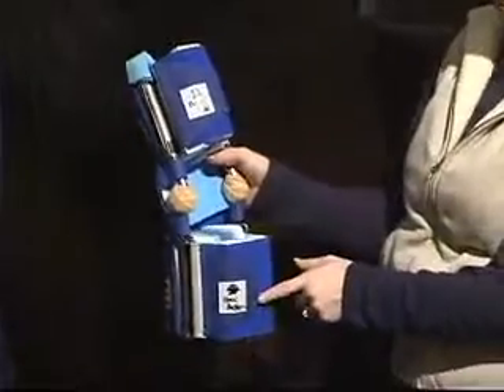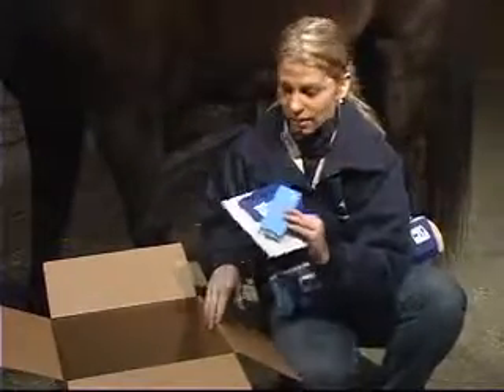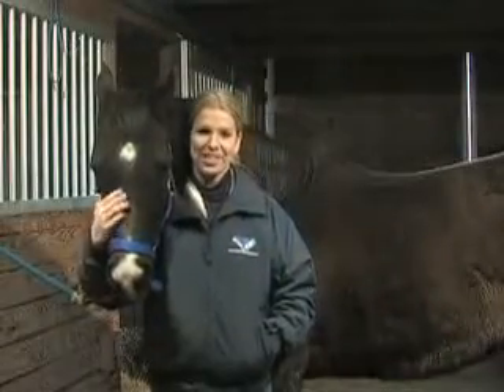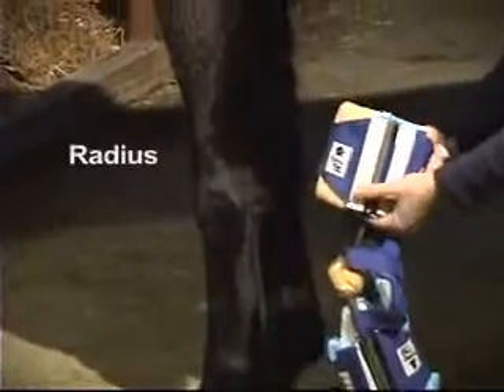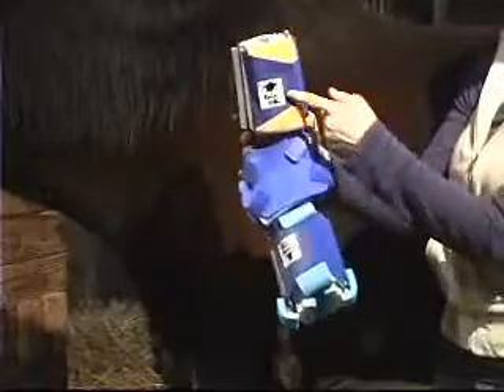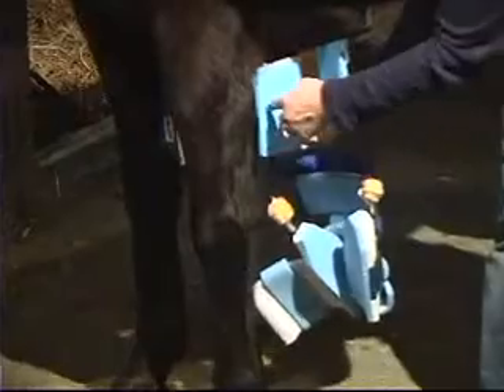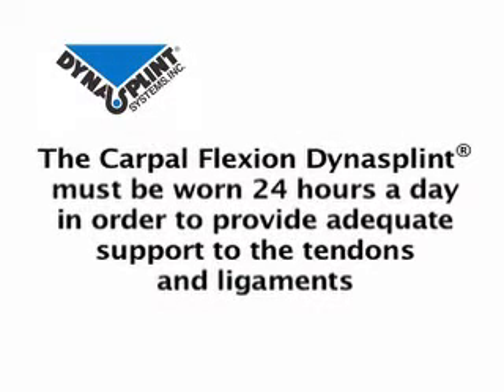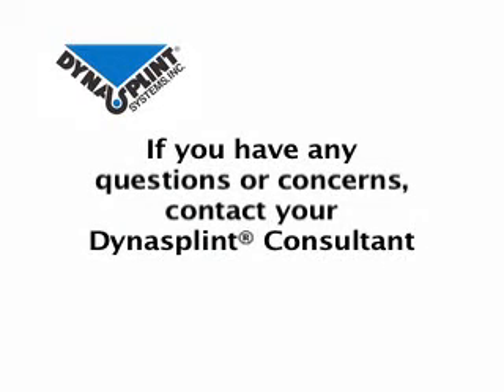Fitting the Equine Carpal Flexion Veterinary Dynasplint® System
Instructional video how to fit and apply the Equine Carpal Flexion Dynasplint System for vets, owners, and stable managers.